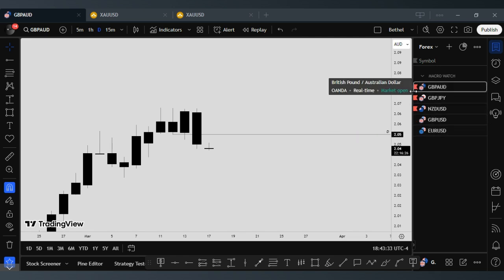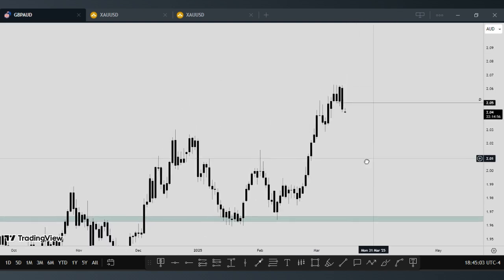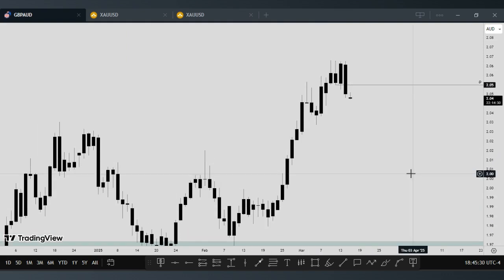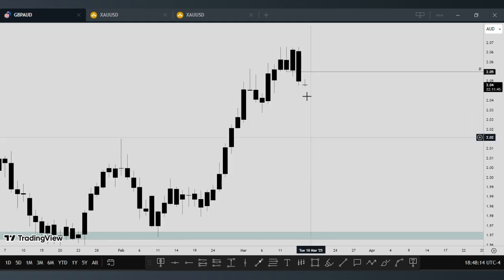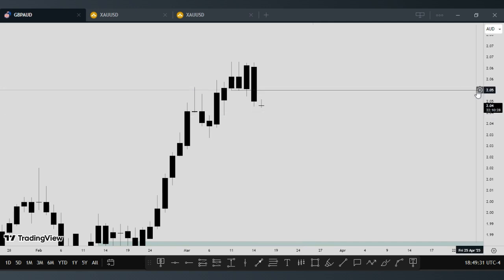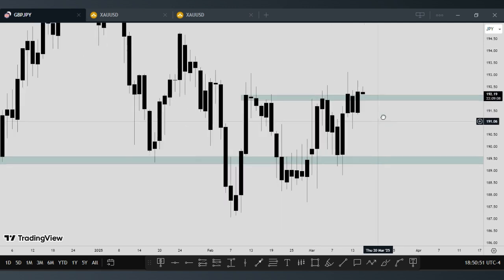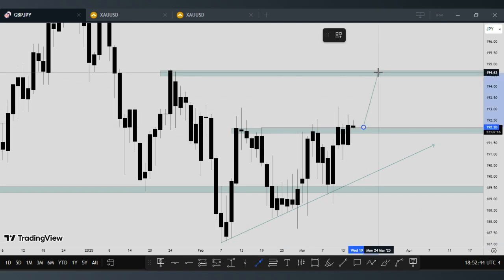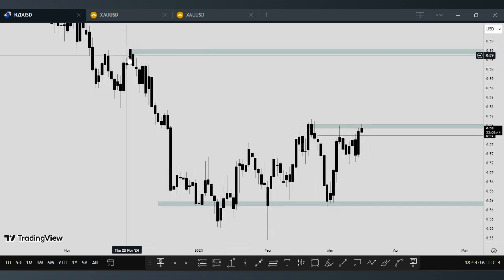Market Close Recap: What’s Next (Point Trade Series) EP. 1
First episode in this series, Today i run through the charts, pointing out key bias for next days price movement🚀

✅ What You’ll Learn:
✔️ Key movements in forex markets
✔️ My trade setups, wins & losses to follow on the next EP.
✔️ Important levels & bias for tomorrow